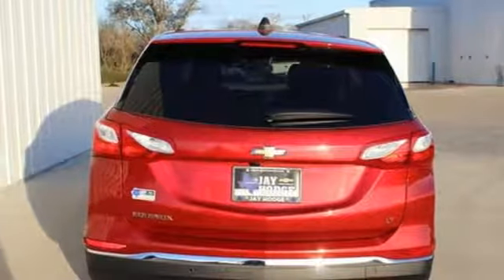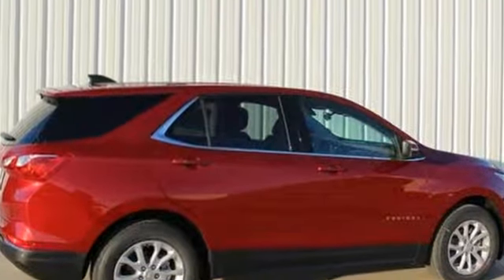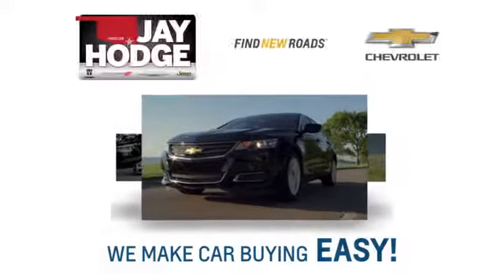2019 Chevrolet Equinox Sulphur Springs, TX #2862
Year: 2019
Make: Chevrolet
Model: Equinox
Trim: LT
Engine: 1.5L DOHC
Transmission: 6-Speed Automatic
Color: Red
Interior: Jet Black
Stock #: 2862
VIN: 3GNAXKEV8KS584649
 Price does not include private offers. Not all customers qualify for all rebates. $500 - General Motors Consumer Cash Program. Exp. 01/31/2019, $1,000 - Chevrolet Bonus Cash Program. Exp. 01/31/2019

At Jay Hodge Chevrolet in Sulphur Springs we strive to offer amazing benefits to you everyday. Our goal is always to provide excellent customer service to you and your loved ones. Our knowledgeable team is here six days a week to answer any questions you might have and help you find your perfect fit. We have a huge selection of both new and used vehicles for you to choose from and take for a test drive! At Jay Hodge Chevrolet, the minute you walk in the door you are family. If you still don’t believe us, check out our customer review page to see for yourself! Below are some of the amazing benefits of buying with Jay Hodge Chevrolet.

Locally Owned and Operated

First Year Maintenance at NO COST to you

FREE Loaner Cars

The Right Financing

FREE Shuttle Service

Ready to see what Jay Hodge Chevrolet has to offer you? We look forward to hearing from you and helping you find the car of your dreams!